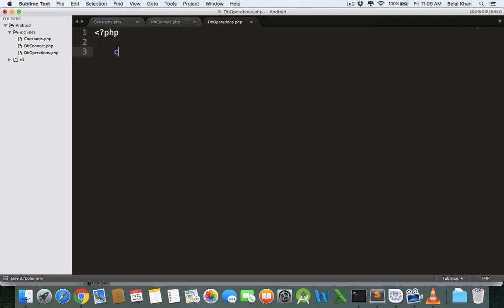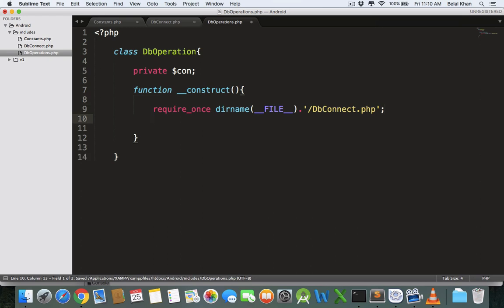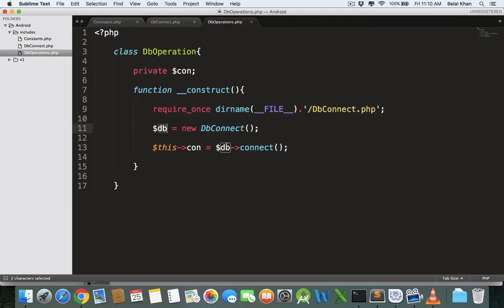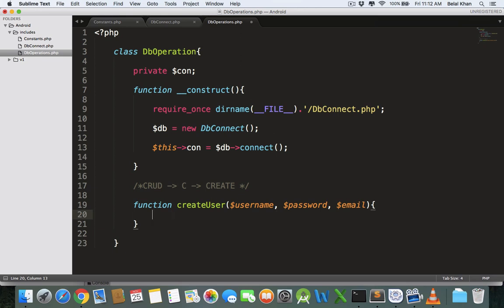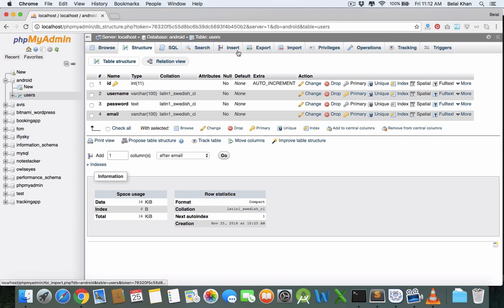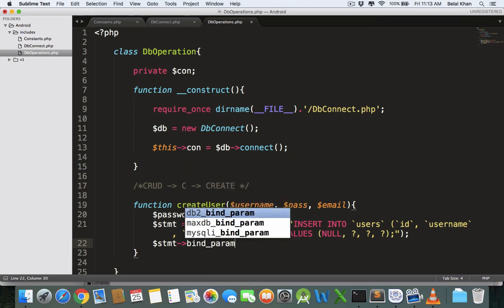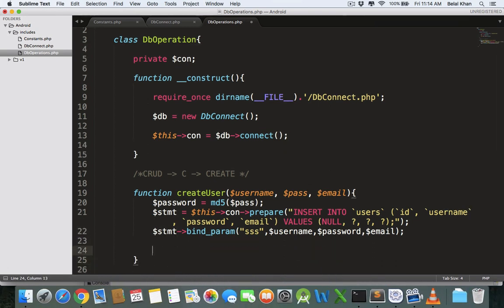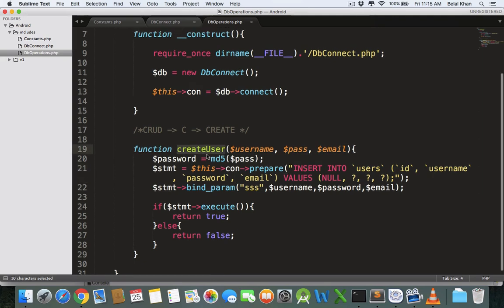3. Android PHP MySQL Tutorial | Performing Database Operation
Here is a Complete Step by Step Android PHP MySQL Tutorial. This tutorial will cover all the basics of connecting Android Application to MySQL Database.

This is the part three and here we are creating the php script that will
perform all the database operations.
We are putting all the methods into a class that will be used to perform all the needed database operations

And you can get the source code from these links